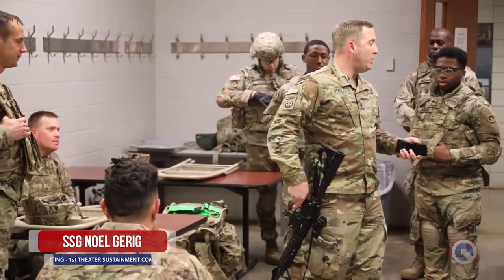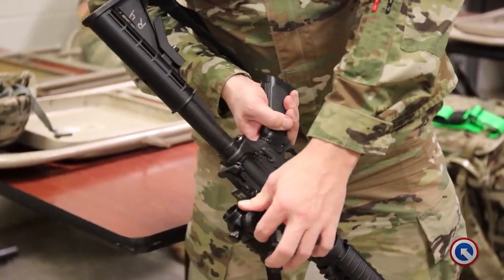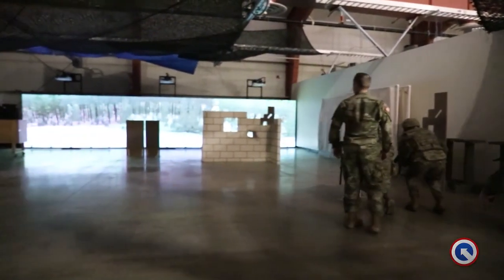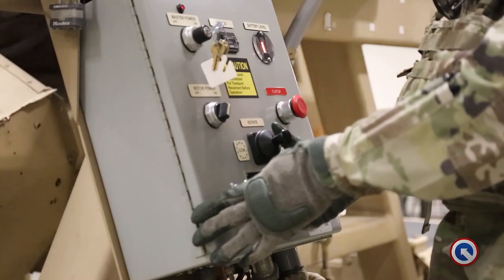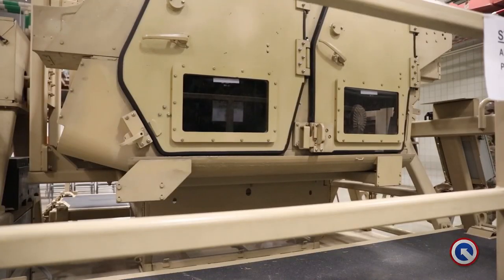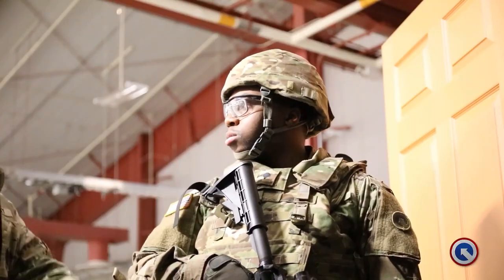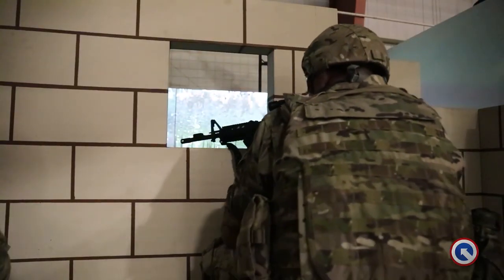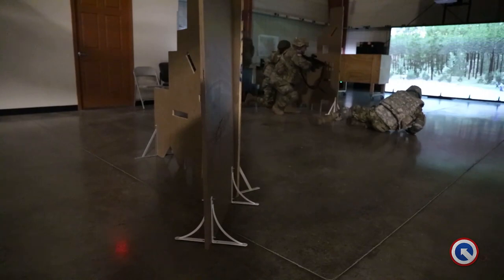Combat Focused Simulation Training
Soldiers of the 1st Theater Sustainment Command conduct simulation training at the Virtual Training Center on Fort Knox Jan. 9, 2020. Combat focused training systems such as the SAM-T and the HEAT trainer are designed to train Soldiers on movement techniques and the effects of a vehicle rollover and allow them to conduct drills that will provide the skills and ability to react properly during real world situations.